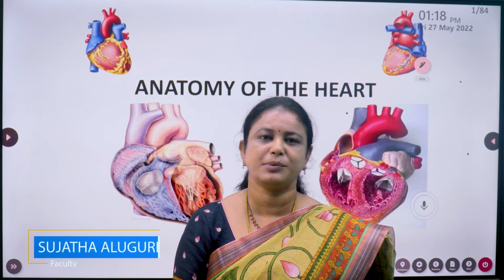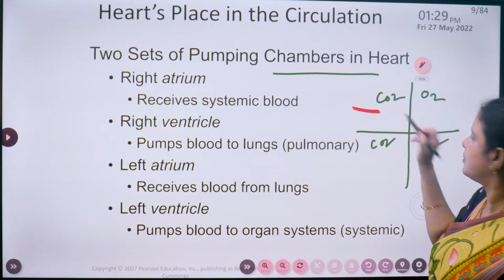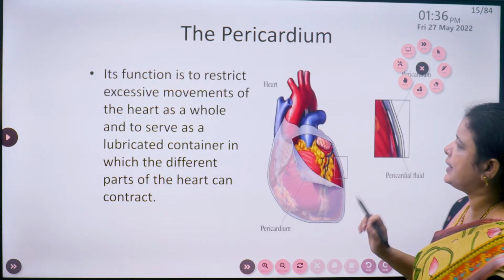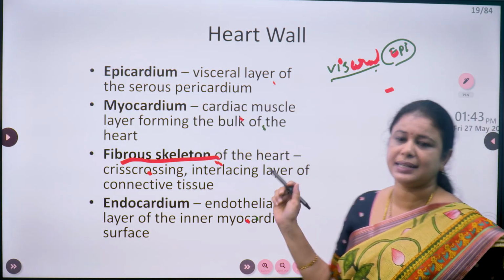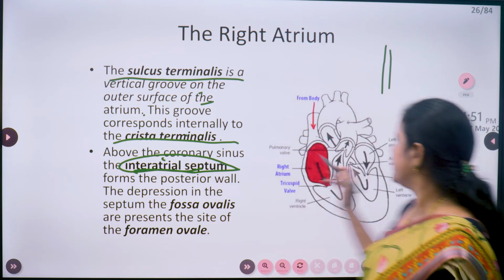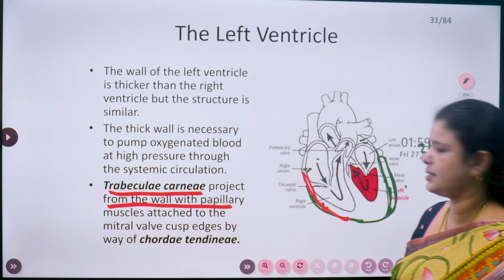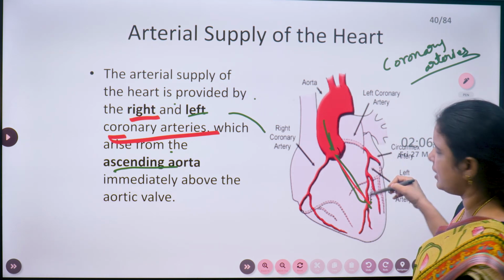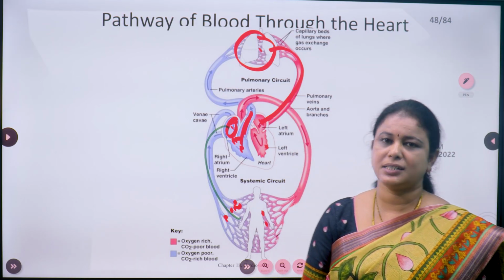Cardiovascular system_ 5th June 2022_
The cardiovascular system consists of the heart, blood vessels, and blood. Its primary function is to transport nutrients and oxygen-rich blood to all parts of the body and to carry deoxygenated blood back to the lungs.

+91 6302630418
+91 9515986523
hurry up.. ! Admissions are open